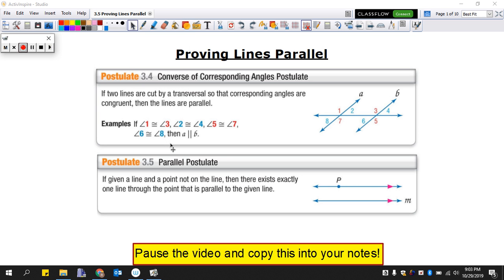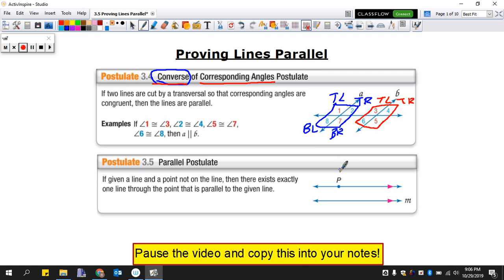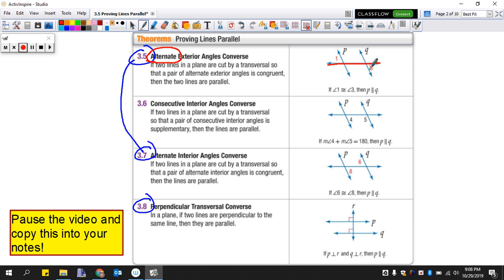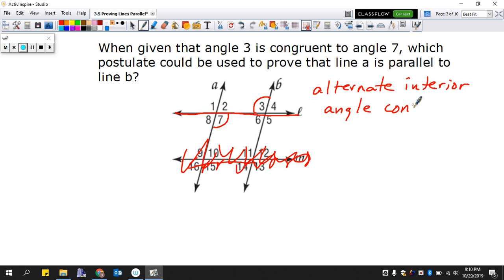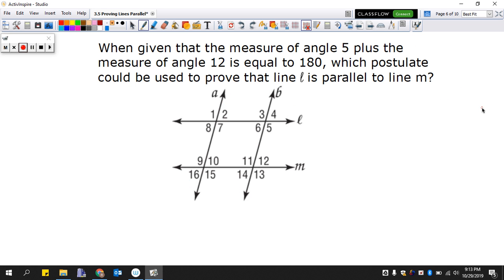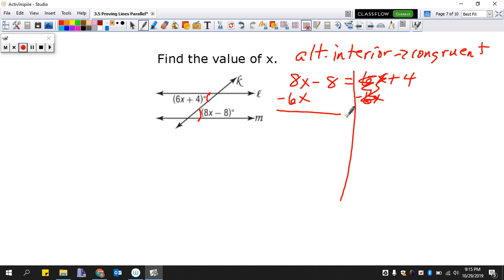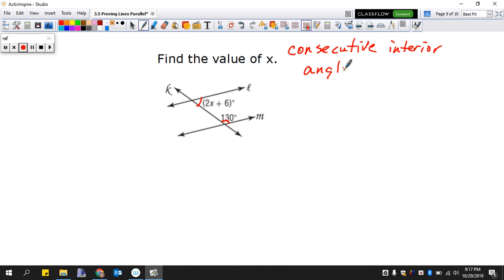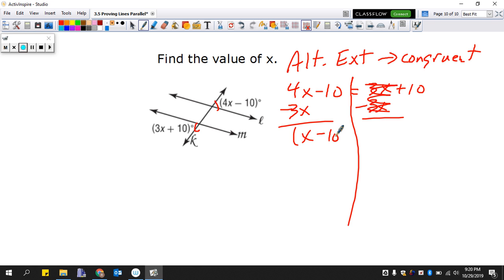Proving Lines Parallel